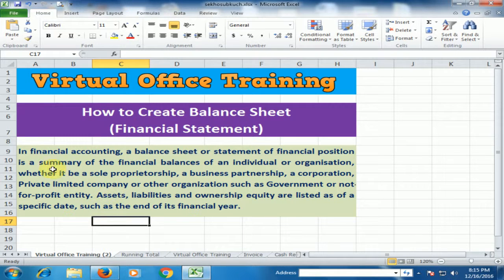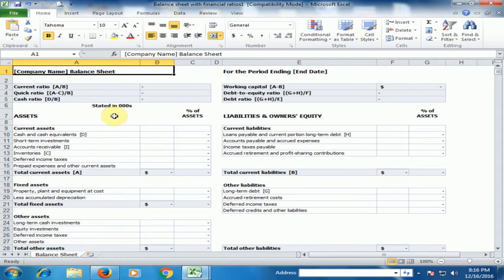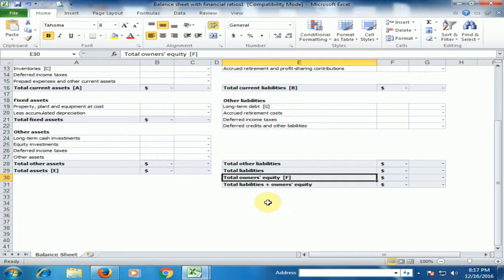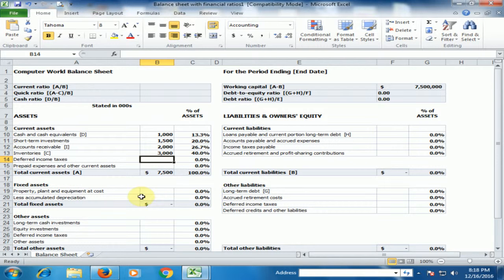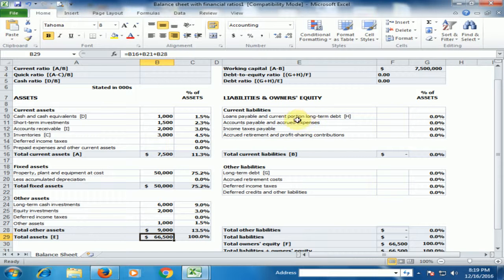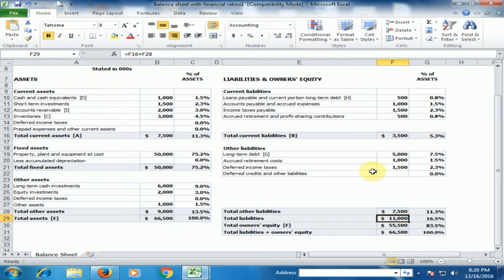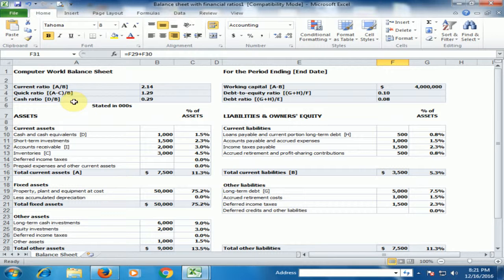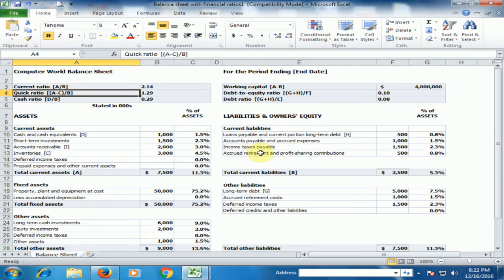Excel Tips (How to Create Balance Sheet in Microsoft Excel) [English]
In this tutorial i am going to teach you how to create financial statement in Microsoft Excel.